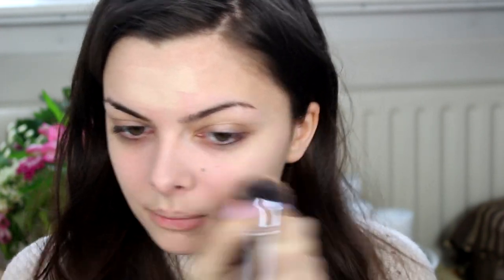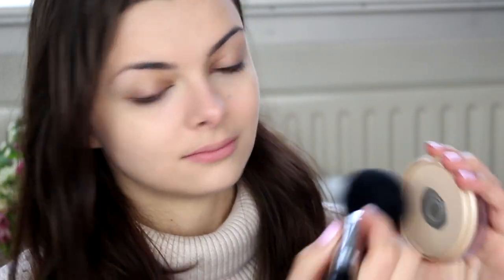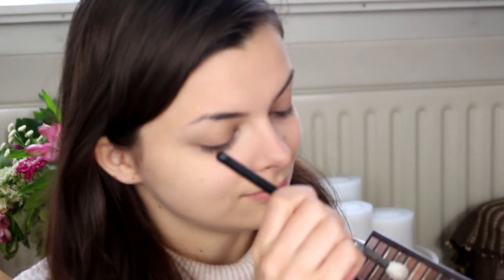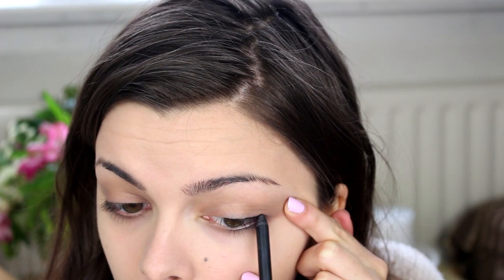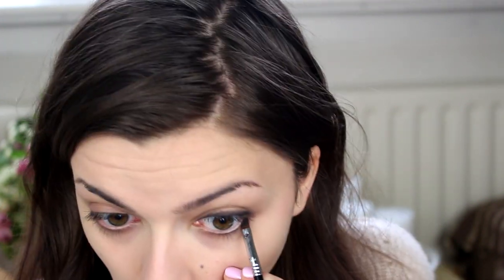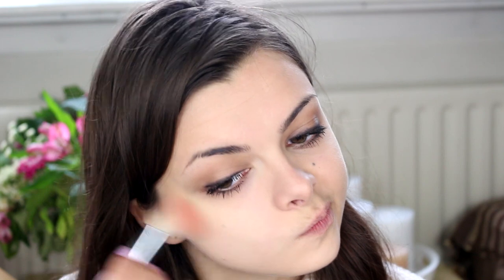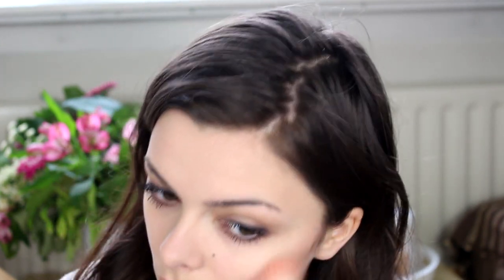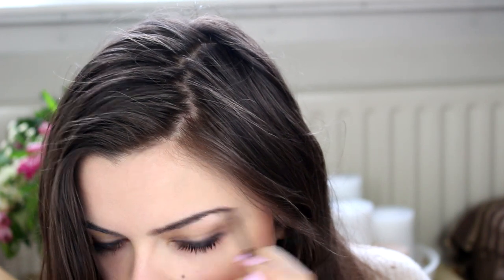Makeup History: 1990's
Going over the makeup trends and developments of the 1990's. After the insanity that's the 80's, we've come back to a more natural, "no-makeup makeup look". I can't say that I mind, haha!
Sadly, this is the last episode in Makeup History season two. I hope you enjoyed it, thank you for going on this journey with me!